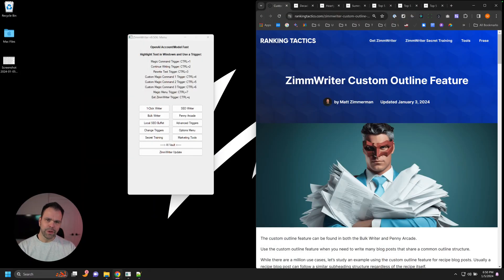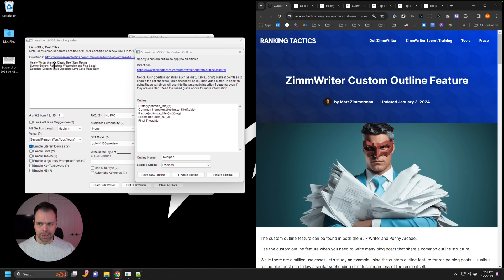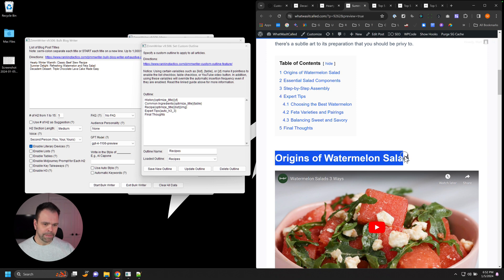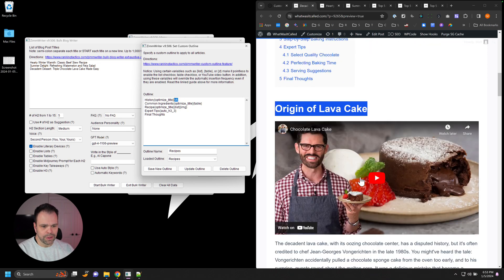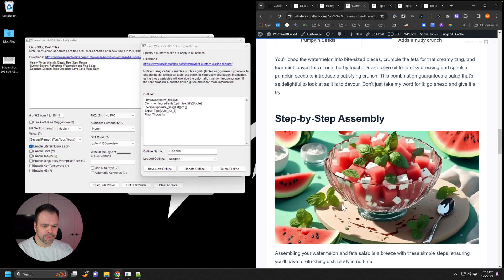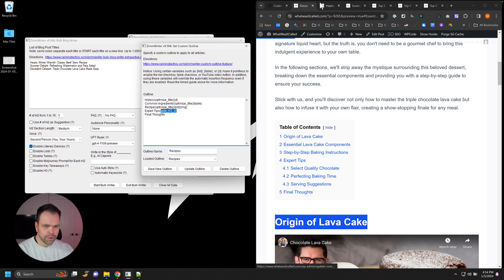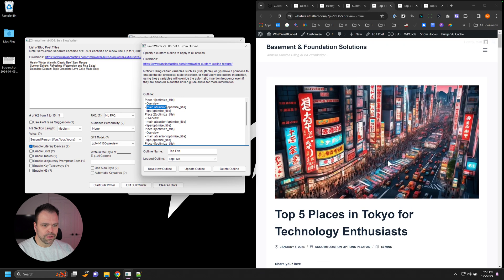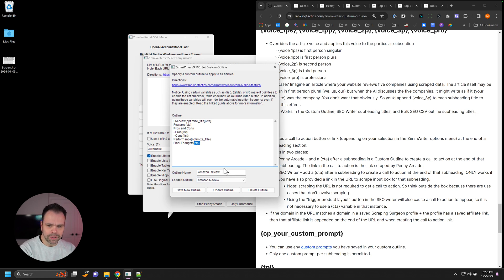ZimmWriter Lesson 14 - How to Use Custom Outlines